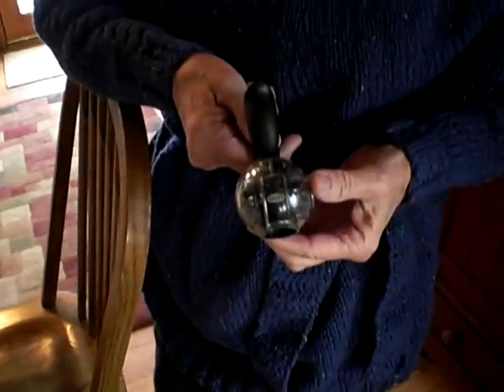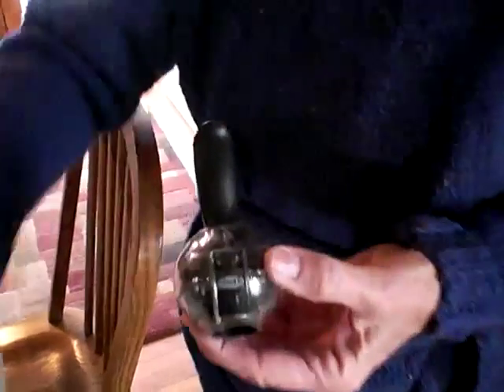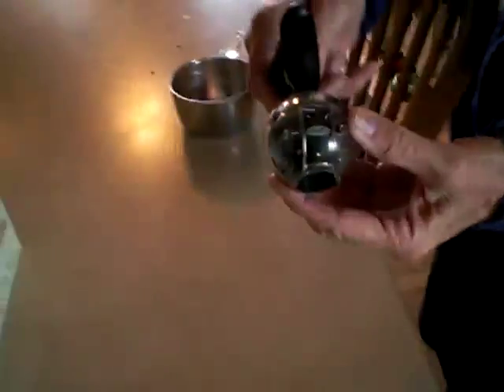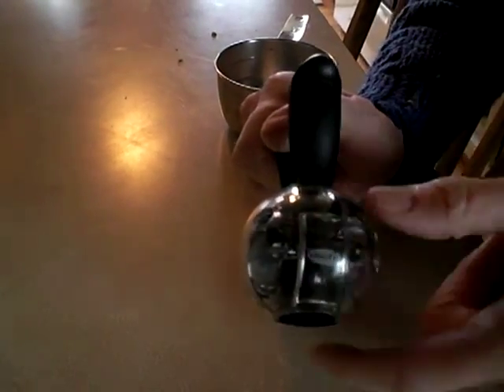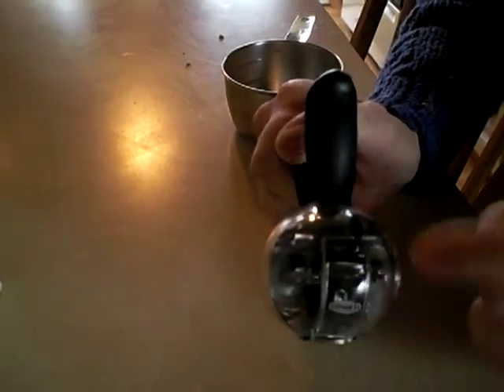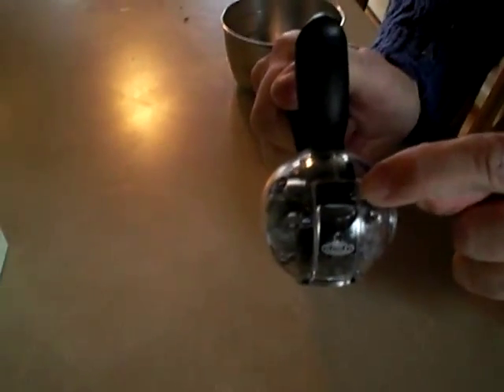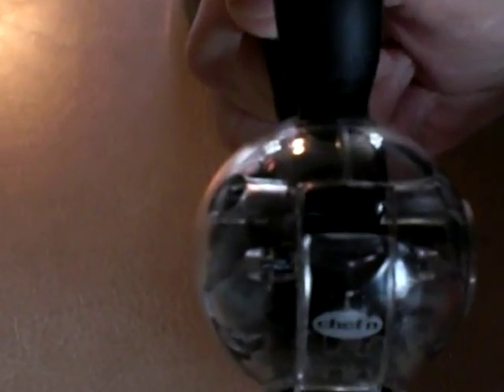Salt and Pepper Shaker Filling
How to fill your one handed, mini, salt or pepper grinder ball.